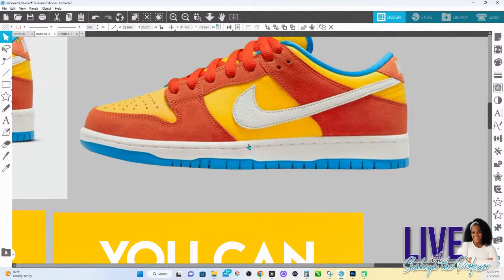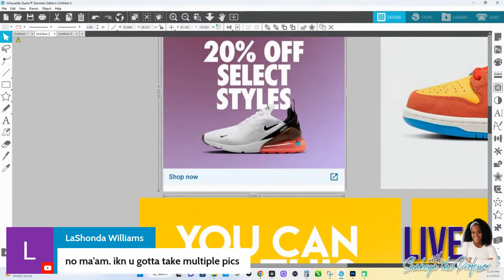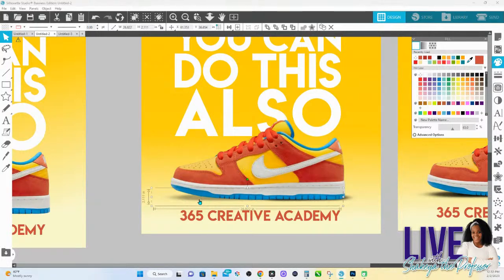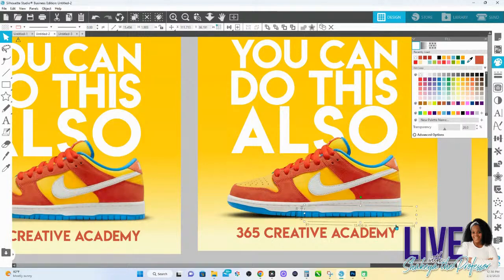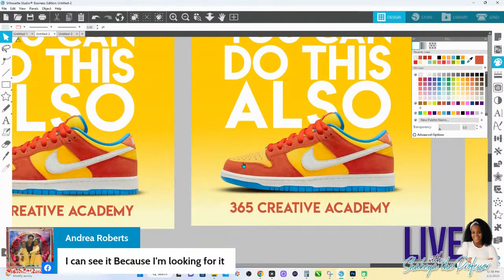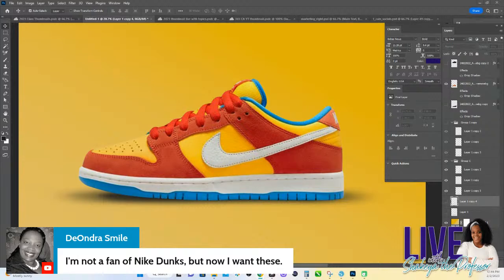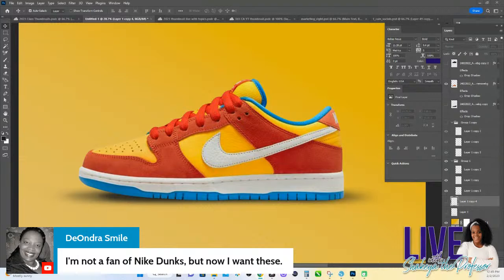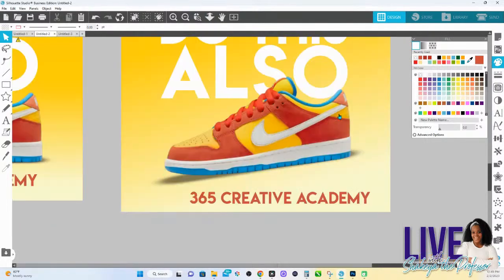Foundation of Designing: Let's Talk Shadows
Do you know how to Create effective shadows? Do you know the difference between a traditional shadow and a drop Shadow

365 Creative Academy has some Amazing Trainings and Programs that are perfect for your growth as a creator CLICK Below for more info on the one that interests you the most